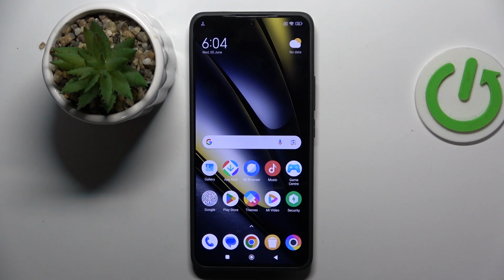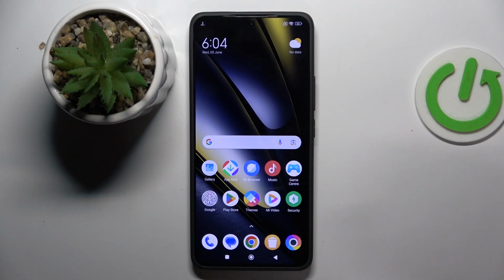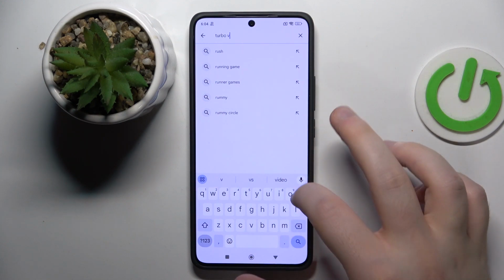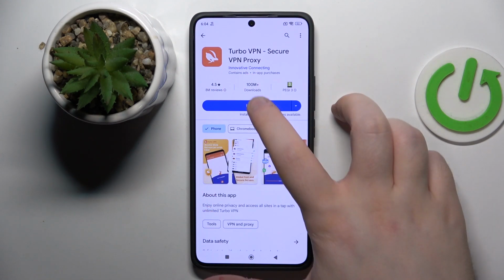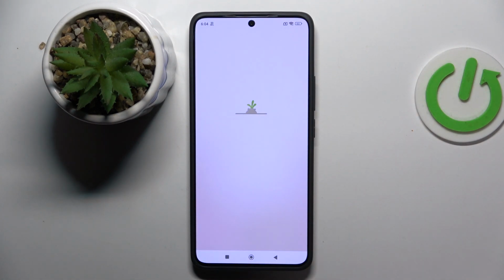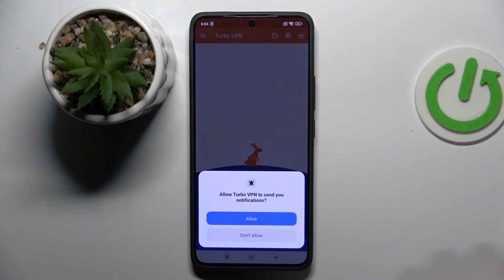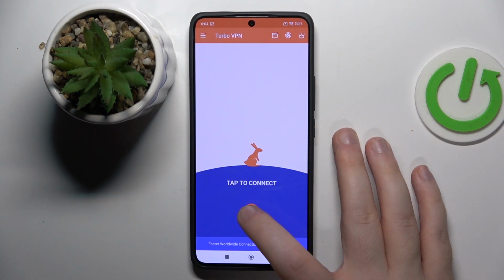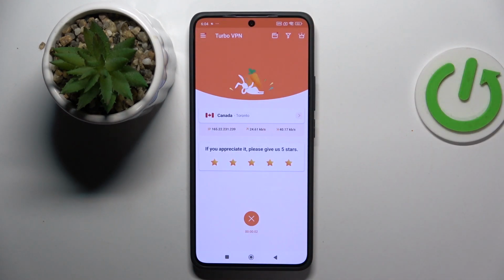How to Set Up VPN on POCO F6?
Find out more:
Learn how to set up a VPN on your POCO F6 to secure your internet connection and access geo-restricted content. This tutorial provides easy-to-follow steps for configuring VPN settings on your device.

What is a VPN, and why would I need to use one on my POCO F6?
How do I choose the best VPN service for my POCO F6?
Can I set up a VPN manually on my POCO F6, or do I need an app?
Does using a VPN on my POCO F6 affect internet speed or performance?
How can I verify if the VPN is working correctly on my POCO F6?